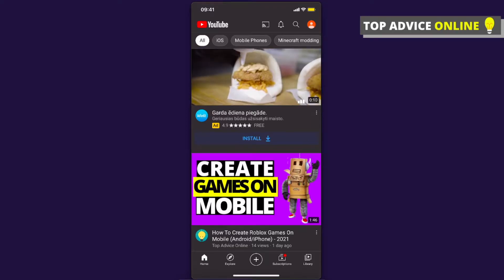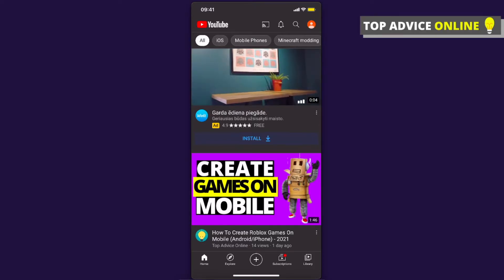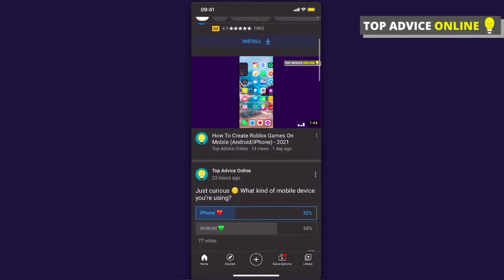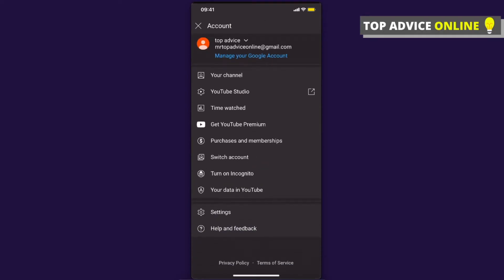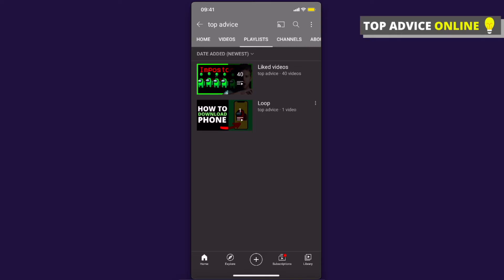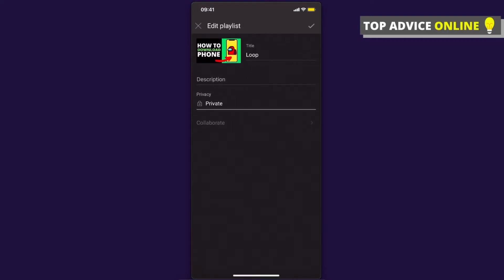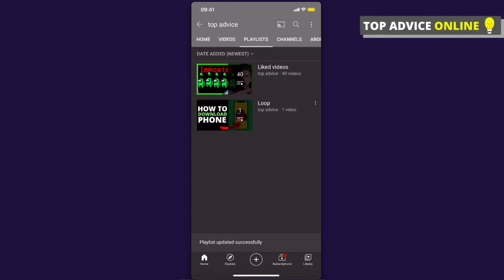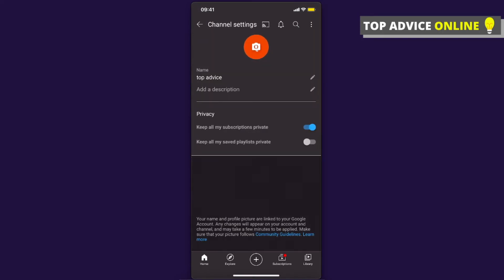How To Make Your YouTube Playlists Private On Phone (iPhone/Android) 2021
In this video I will show you how to make your youtube playlists private on phone. It's really easy and it will take you less than a minute to do it on android or iphone.